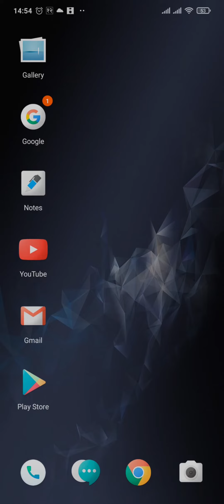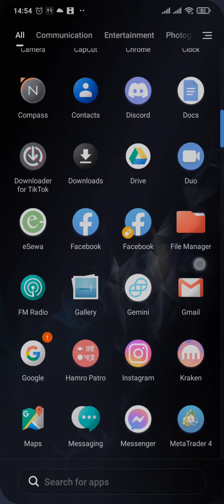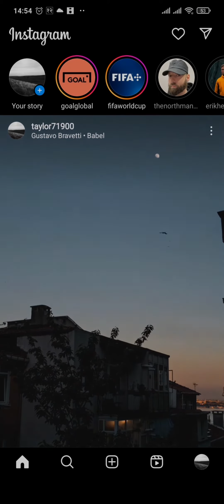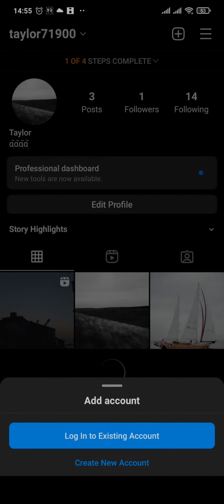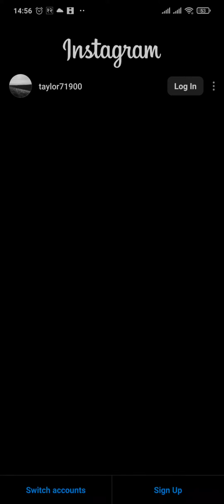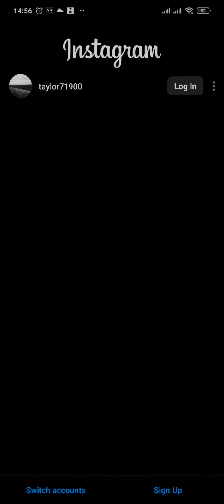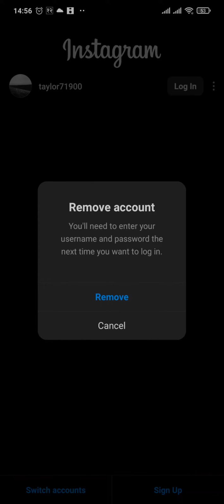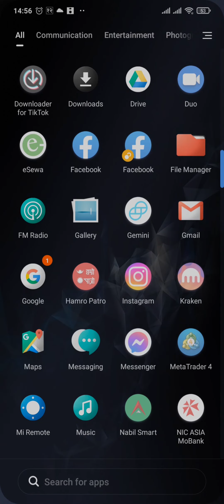How To Delete Instagram Account From Account List (2023 Update)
Learn how to remove Instagram account from log in history.

Do you wish to remove an Instagram account from device which you have logged in into? This video walks you through the step by step process of how to do so. Watch the video till the end and learn the steps in detail.

Open your Instagram app and then click on your profile after that tap on your username and then tap on "add account". After that you may find account you wish to remove and click on 3 dots and click on remove Instagram.